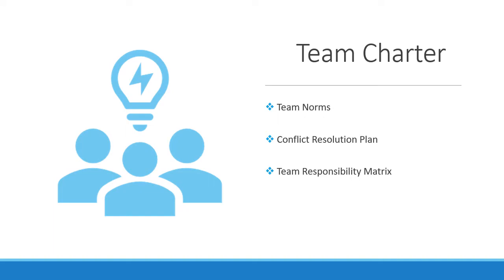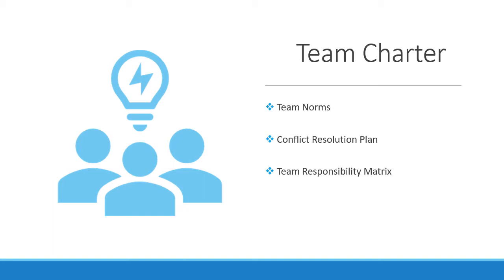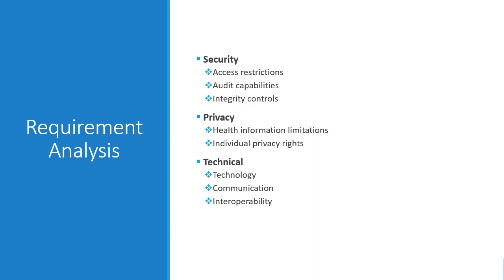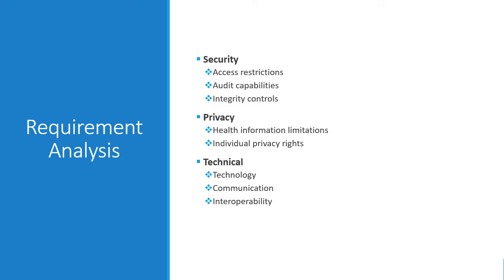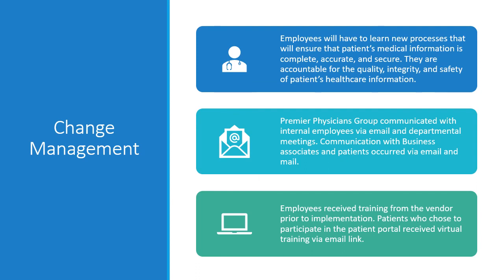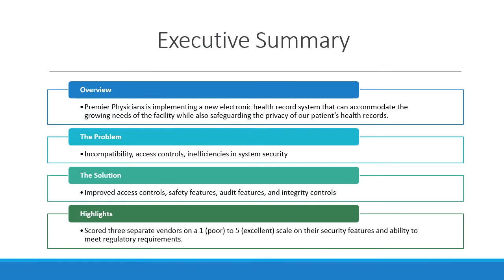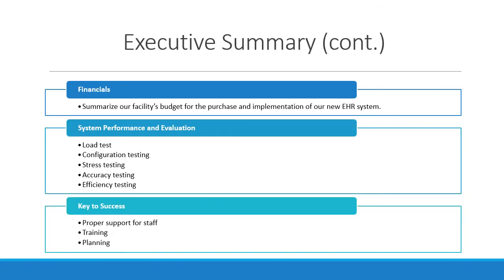HIM 5342 Team 3 Class Project